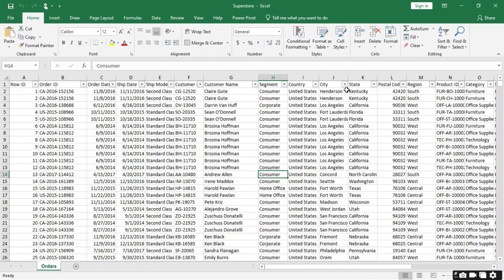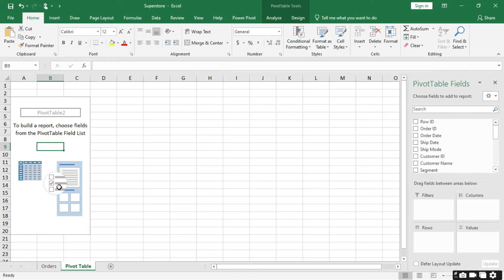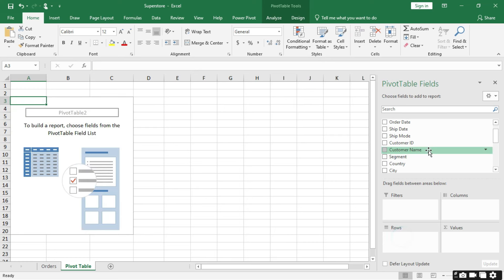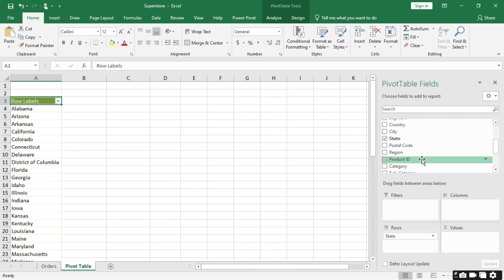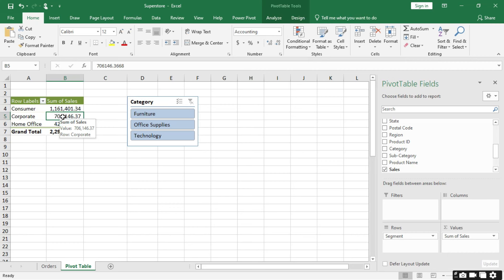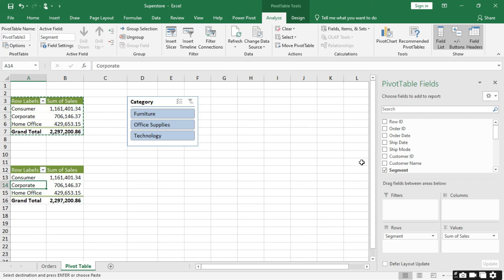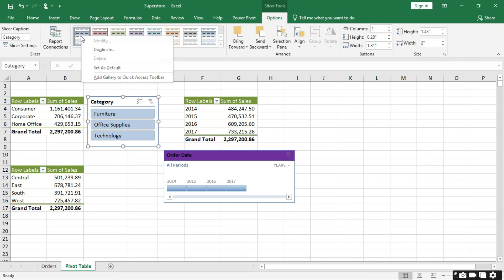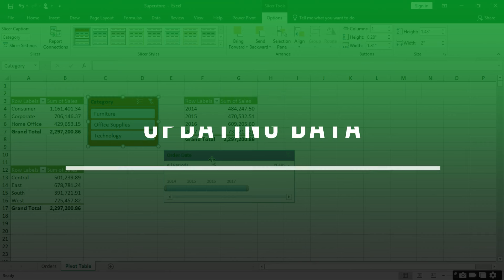Learn Microsoft Excel PivotTable in just 45 minutes and become a pro in 2024 (full video)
Welcome to our comprehensive tutorial on mastering pivot tables! If you want to take your data analysis skills to the next level, pivot tables are a powerful tool you need to master. In this tutorial, we will cover everything you need to know to become proficient in creating and analyzing pivot tables using Excel

This video provides a comprehensive guide with step-by-step instructions, practical tips, and best practices. Whether you're new to Excel or an experienced professional, discover how these techniques can enhance your efficiency and insights. Watch now to master data analysis with Excel.

Ideal for data analysts at all levels, we cover a range of projects, from Excel tutorials for beginners to advanced data analysis techniques. Enhance your data analyst portfolio with practical, hands-on projects that you can showcase on your resume. Learn how to build detailed reports, create dynamic dashboards, and leverage Excel’s advanced features. Whether you're starting with a simple Excel project or looking to complete an end-to-end analysis, this video has you covered.

Leave suggestions and comments in the comment section.

Do you want to become a Data Analyst? This channel is about Data Analytics and my mission is to help you learn data analytics to start a career in Data Analytics.

 • Data Revolution: SQL Unleashed for Ad...